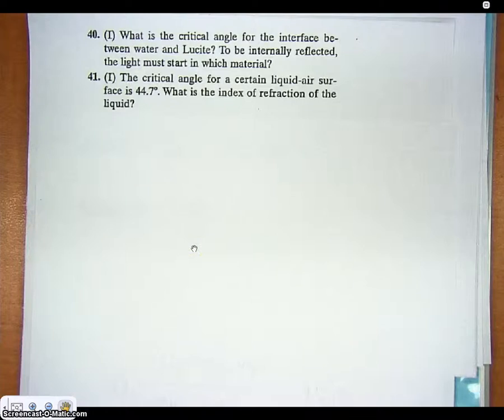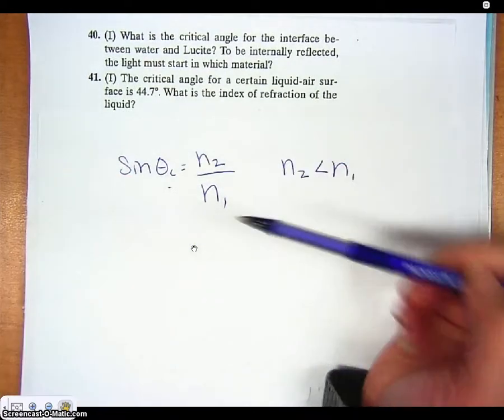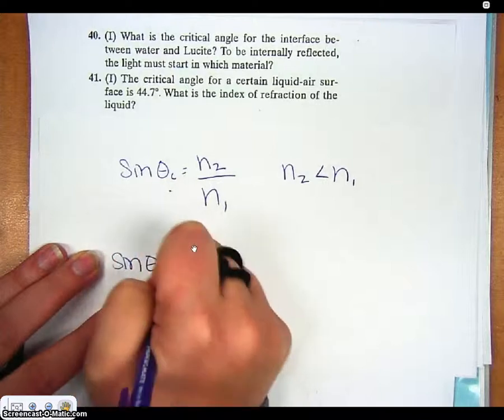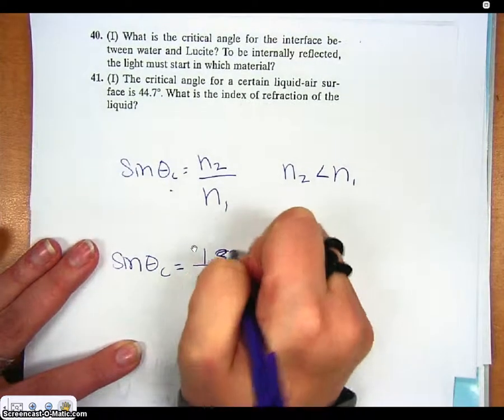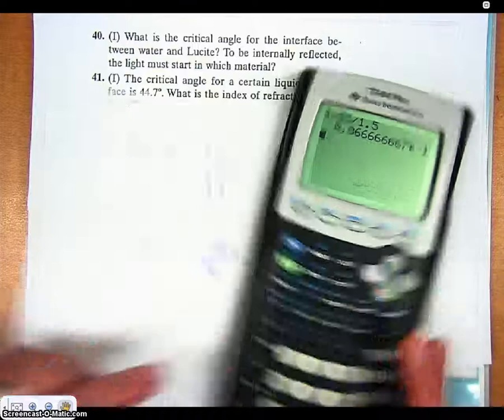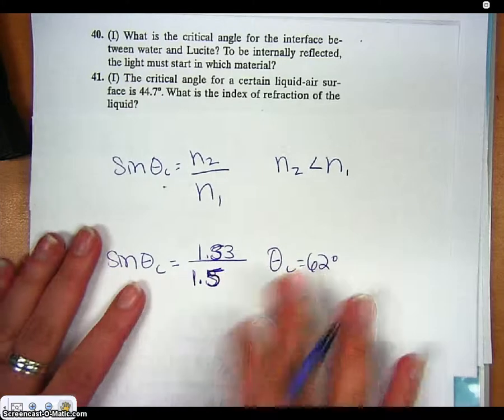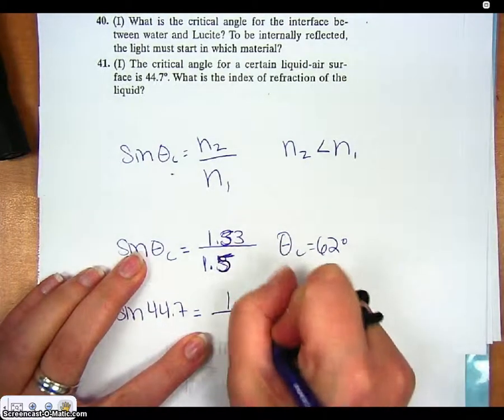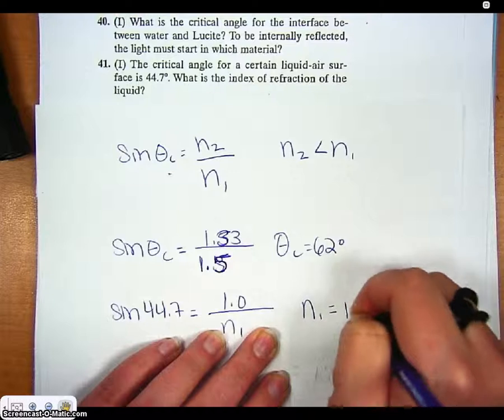Video CW 8.2 #40 & 41